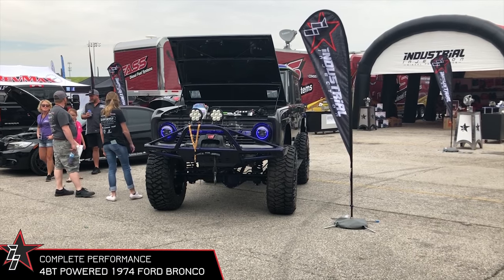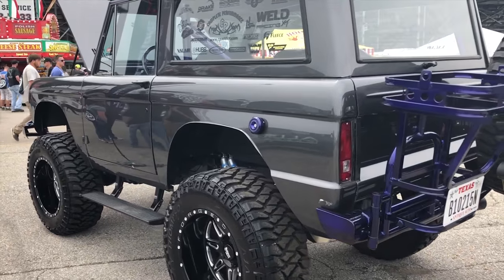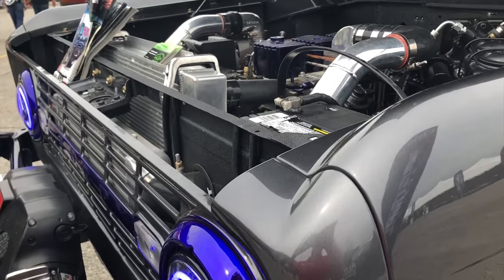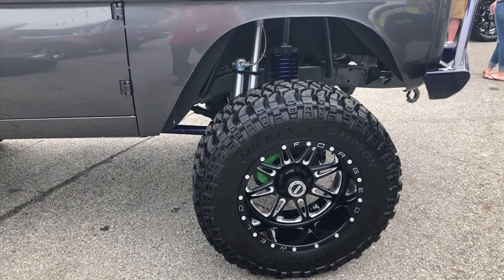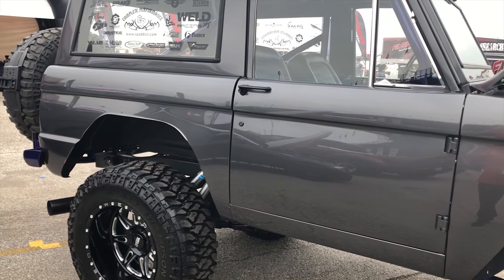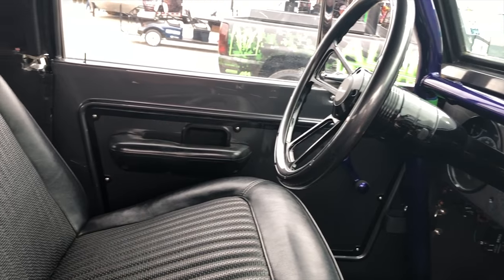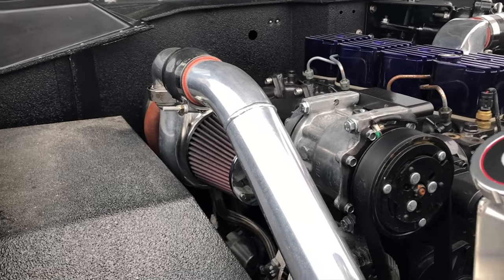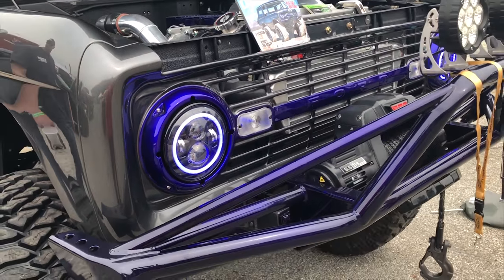Complete Performance Cummins Bronco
We met up with Industrial Injection at the Ultimate Callout Challenge and had the bronco on display at their booth.